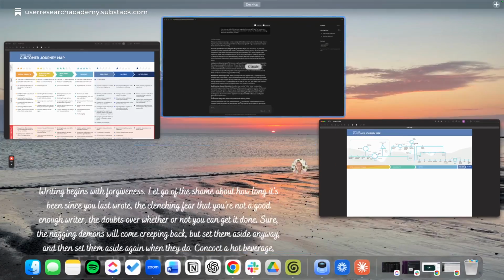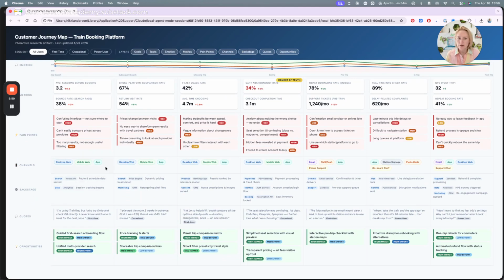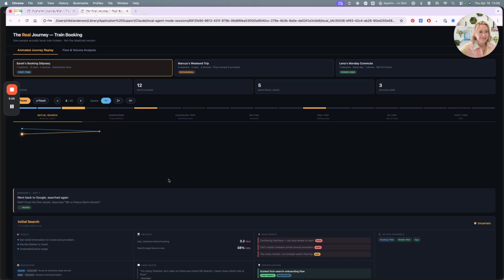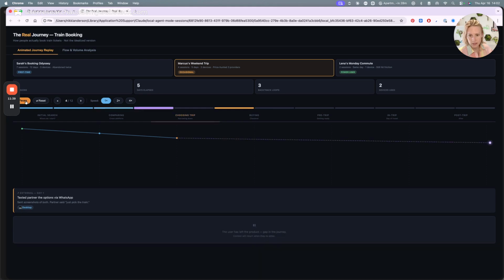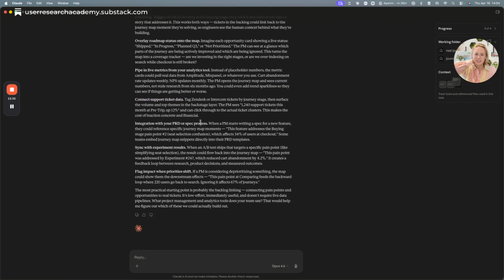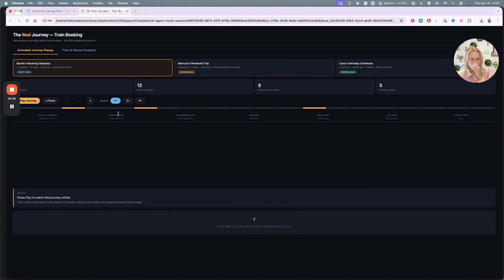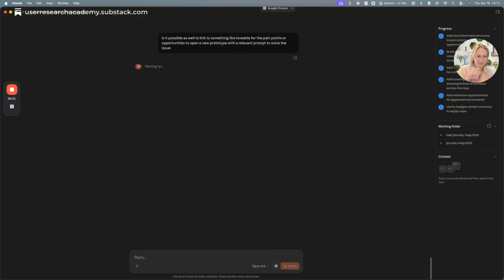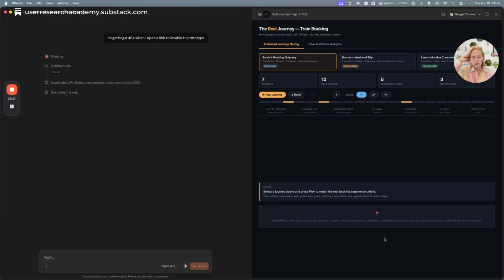Claude CoWork + UXR Deliverables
Watch how I transform a customer journey map from static - interactive